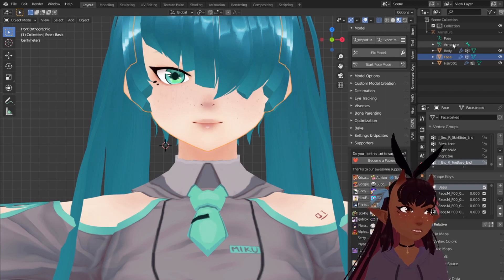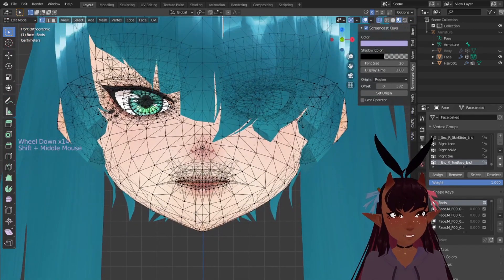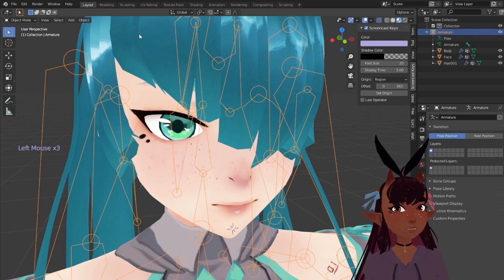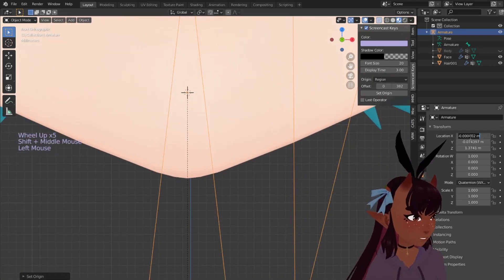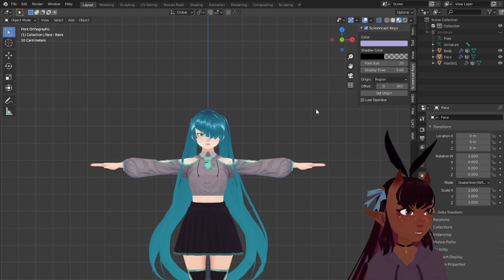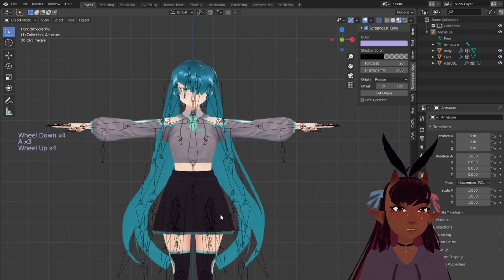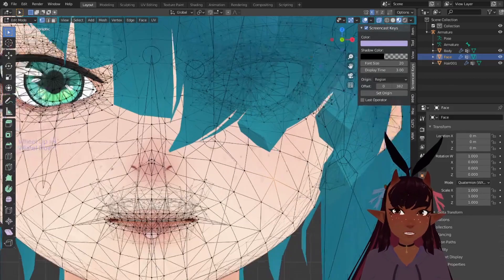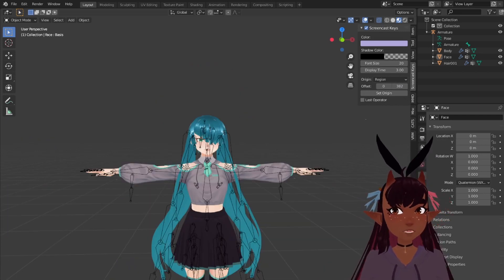Part Zero How to Center an off center model in Blender 2.9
Thought I wouldn't hide this in the middle of a tutorial, this is not just for Vroids btw, any model can be centred this way.